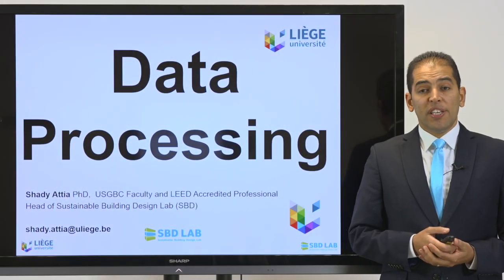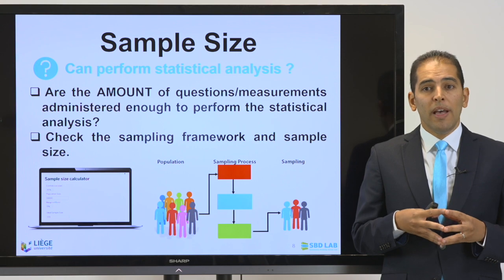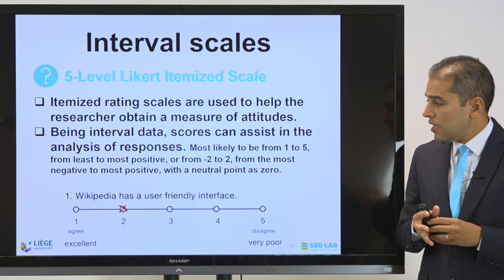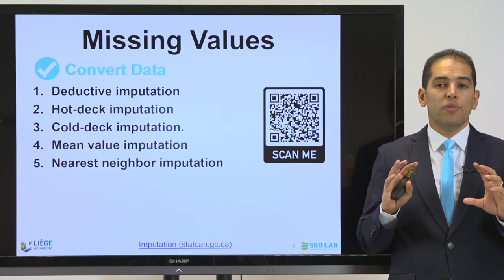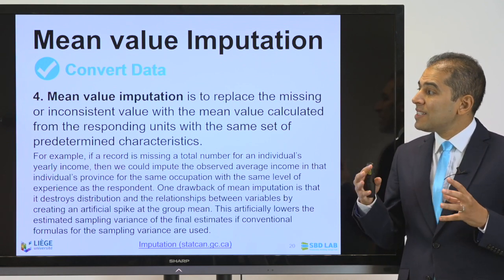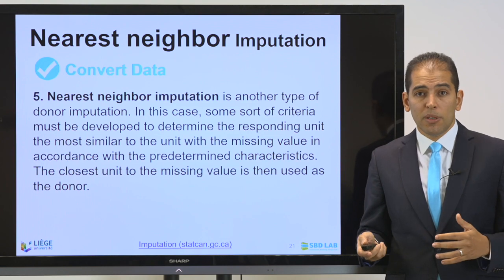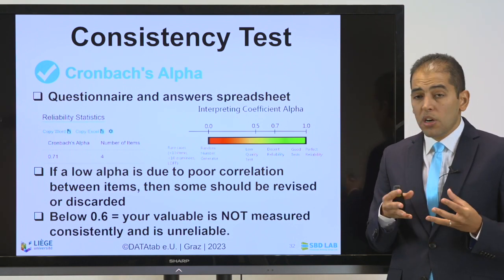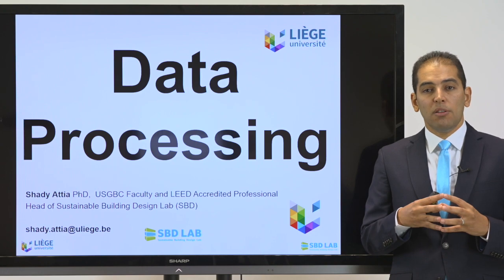Data Processing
Data processing is the use of computers for the analysis of data. A major task in observational research is to determine as much as possible about the usefulness of the collected data. Through
systematic application of the laws of physics and the principles of statistics, the interpretation of the meaning of data can be computerized. When the number of observations is small, it may be satisfactory to match them to the adjustable parameters in known analytic solutions. However, it is common to have massive numbers of observations which contain far more information about the phenomenon than can be modeled by analytic solutions. Such massive amounts of data require both statistical reduction and the ability to compute theoretical solutions in many-parameter  to be able to create models. Therefore, the aim of this video is to 1) learn about processing and analyzing the data collected through a questionnaire or measurement. 2) Look at various steps of data preparation and inspection to prepare the data for statistical analysis.

1:35 Sample Size
2:23 Responses Formulation
5:09 Data coding
9:50 Statistics Software
10:23 Indicators and Variables
11:04 Datae Reliability
12:55 Takeaway